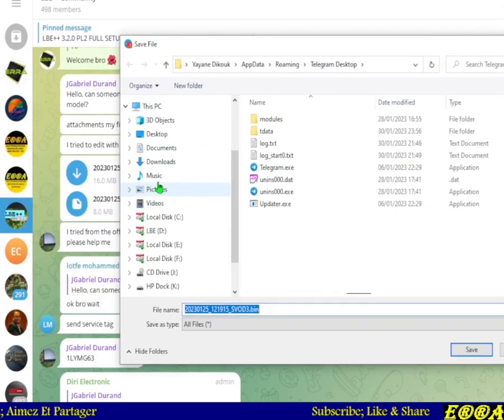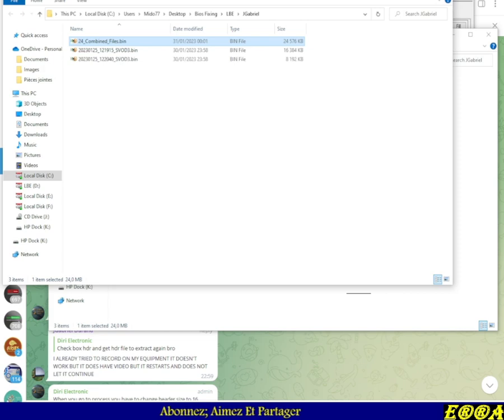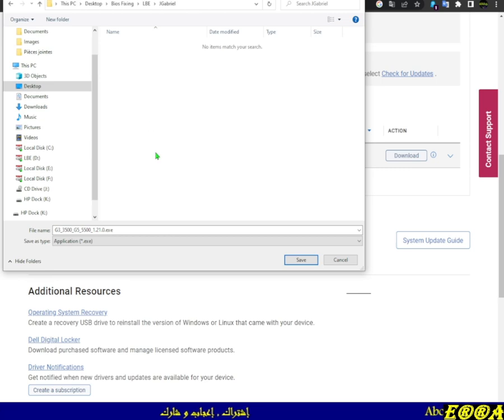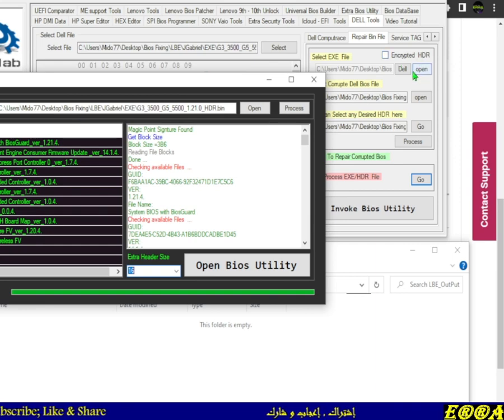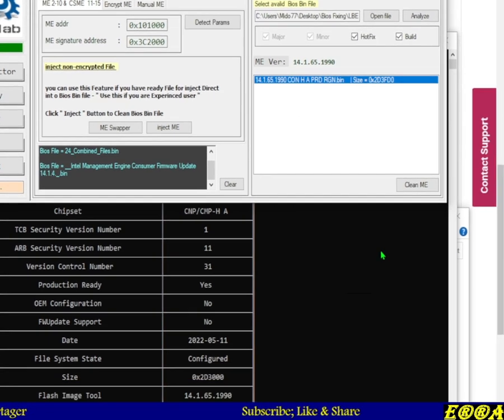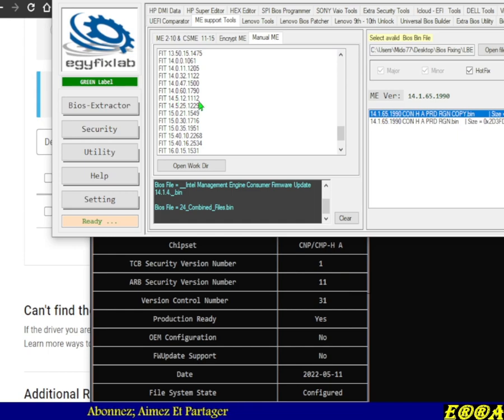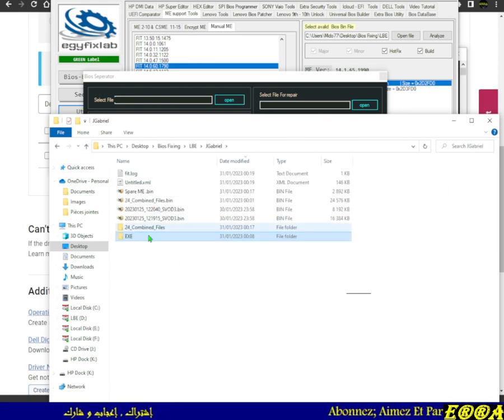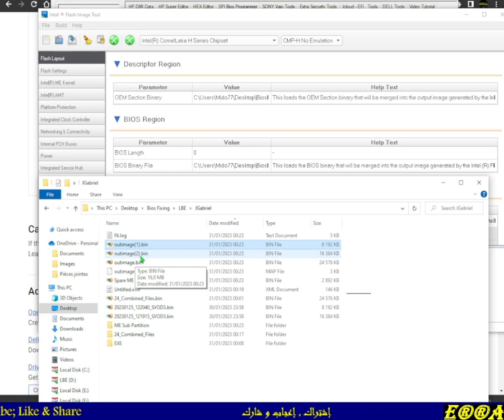Dell G5 15 5500 | Bios and ME Extraction from EXE | Bios Region Update | Clear ME Using only LBE++ 😎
For non LBE users they can request us Bios Repairs anytime in this Telegram group:

🖐🖐🖐🖐🖐🖐🖐🖐 Everybody 🖐🖐🖐🖐🖐🖐🖐🖐

  world.